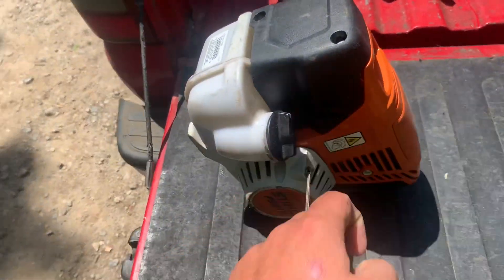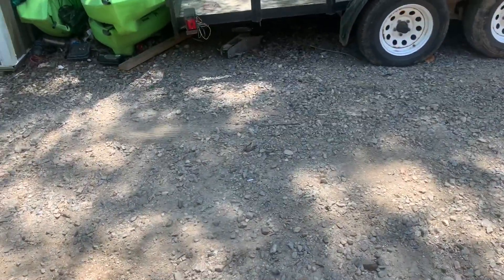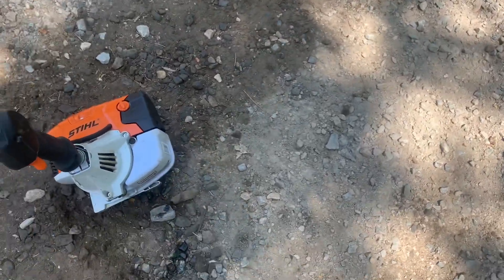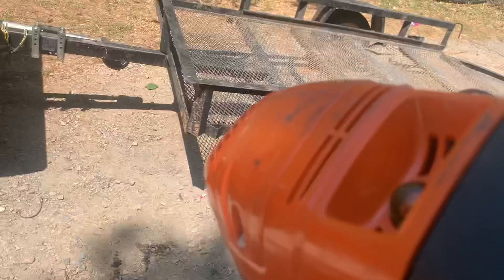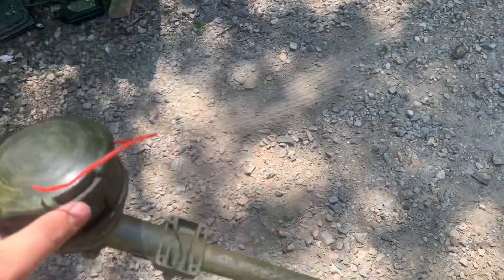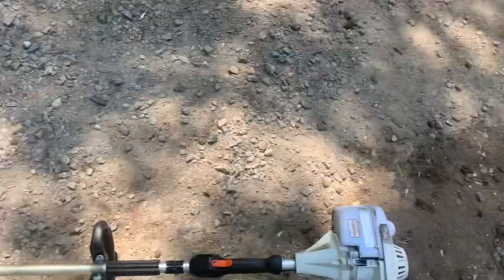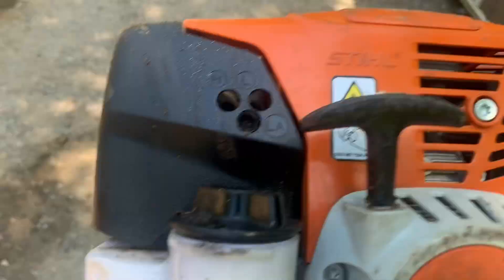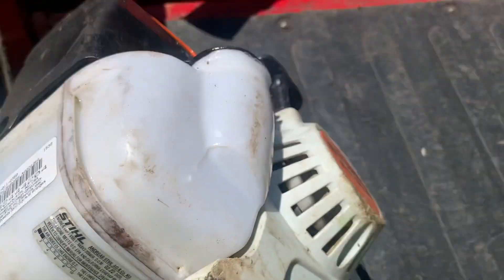Stihl Fs-91R 3 Month Review!